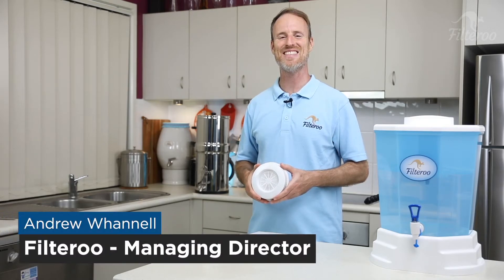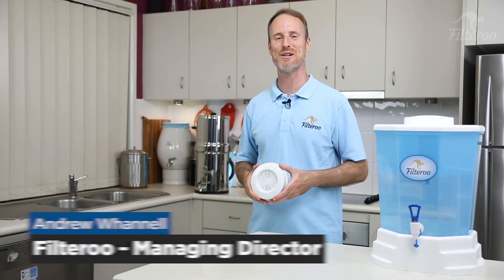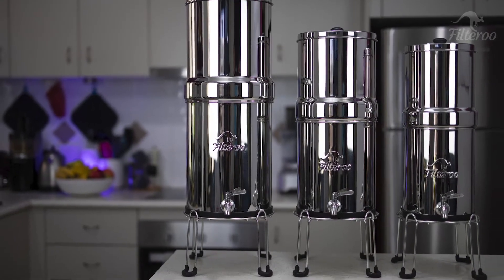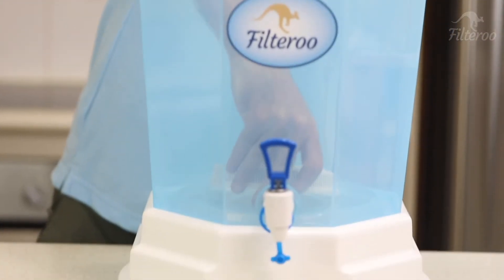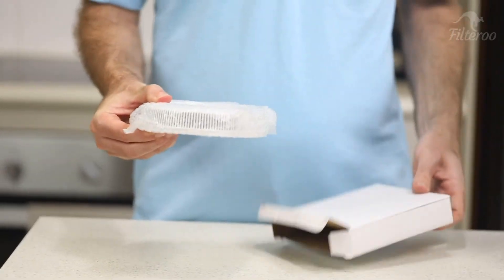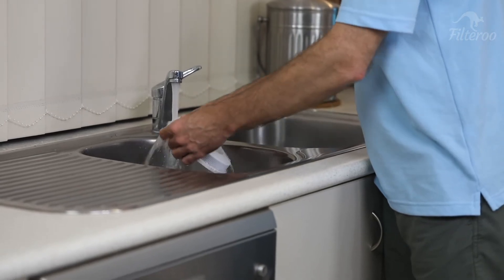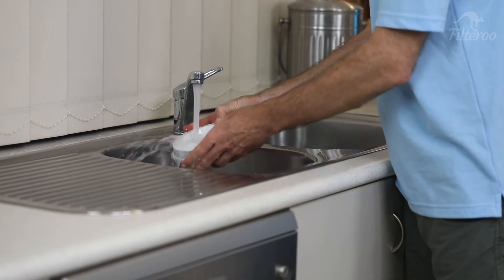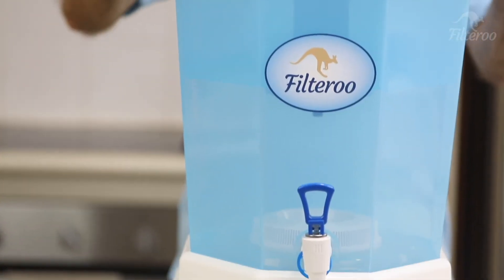How to Rinse & Install Filteroo Mineral Pad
Hi and Welcome to our video on How to Rinse & Install Filteroo Mineral Pad